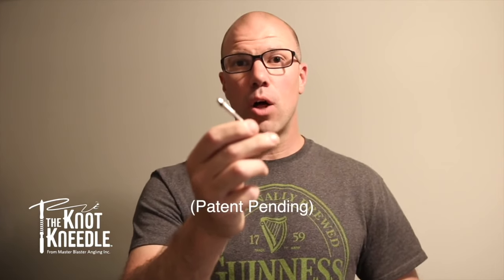Introduction to The Knot Kneedle - 20+ Knot Tying Tool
This video is about Introduction to The Knot Kneedle